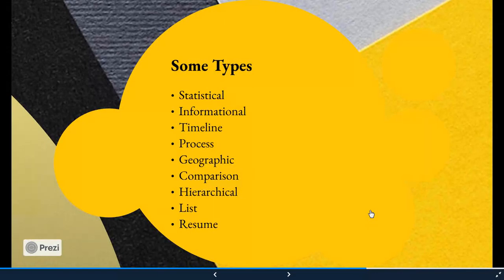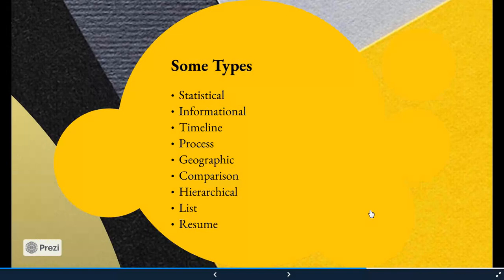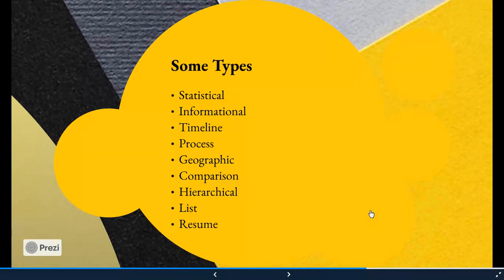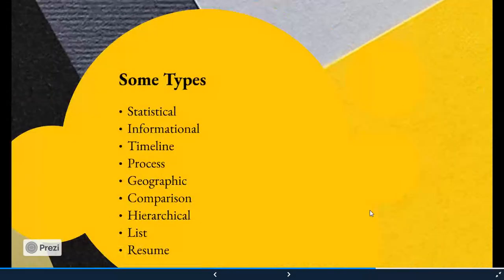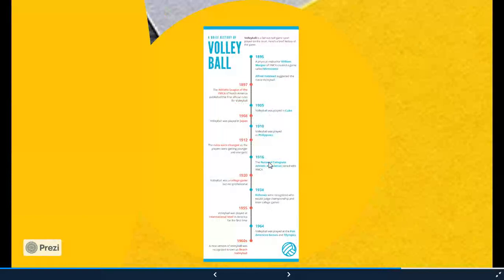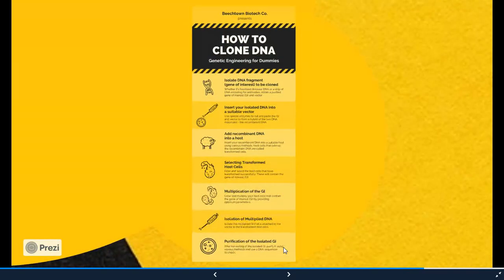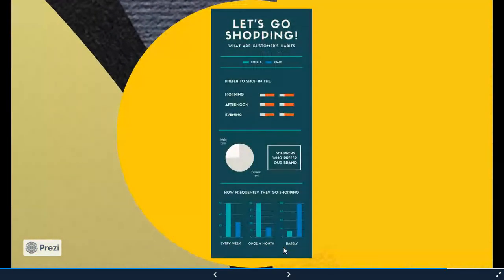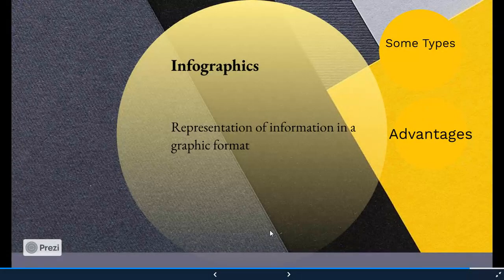Developing E Content Part 11